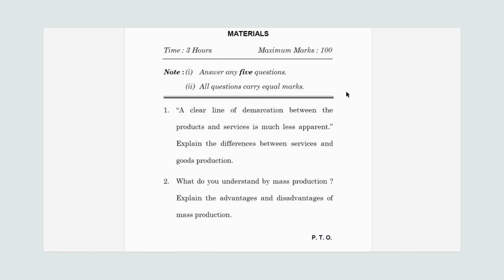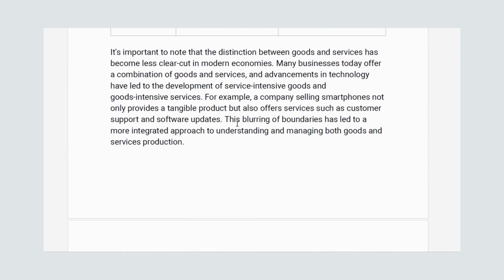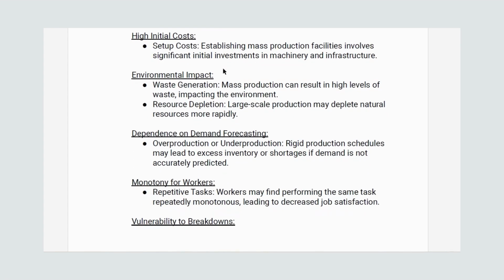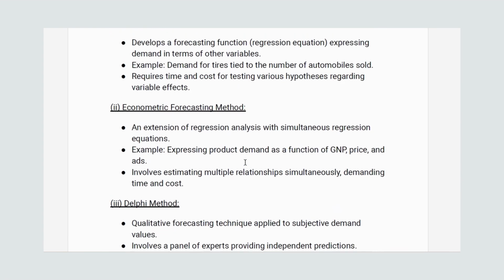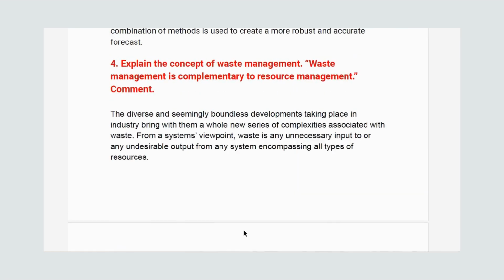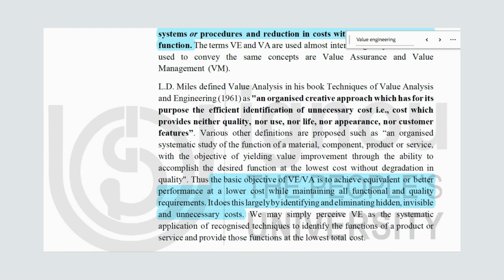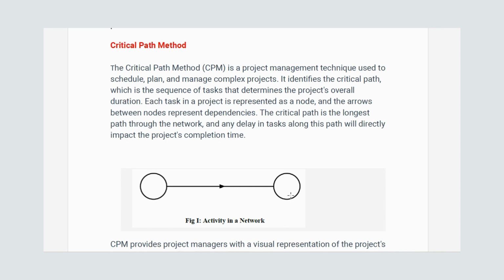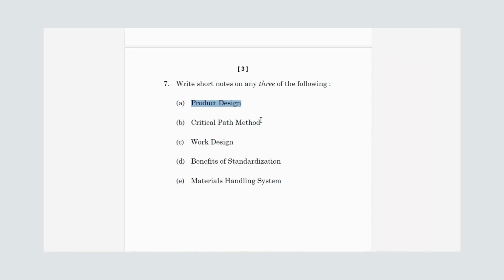MMPC-009 | Management of Machines and Materials | IGNOU MBA | TEE-JUNE 2022 ANSWERS